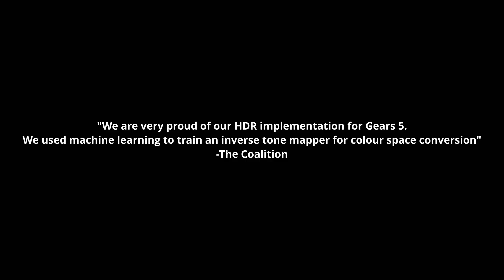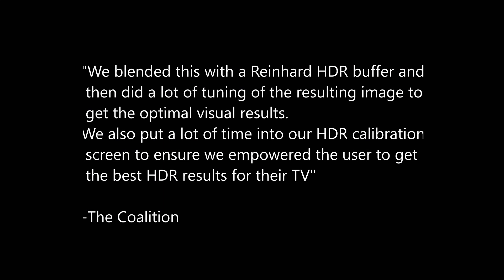Older Games Get AI-Built HDR on XBOX SERIES X : How Does It Work?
Adam @EvilBoris Fairclough talks through how the Xbox Series X AI-based HDR reconstruction works, and how it differs from what our TVs can do, featuring some exclusive quotes from Xbox developers.

Part of a slew of new backwards compatibility features coming to the next-gen machine later this year.